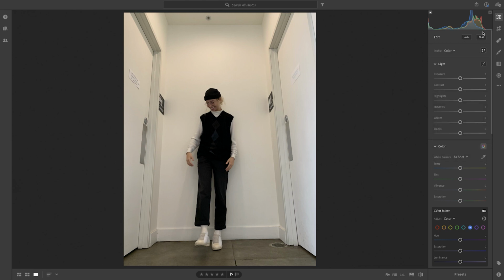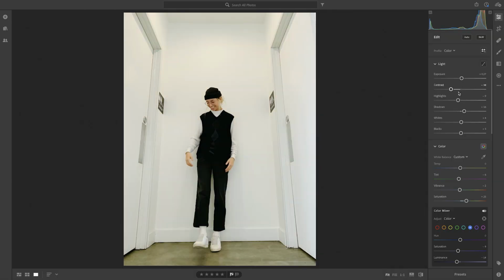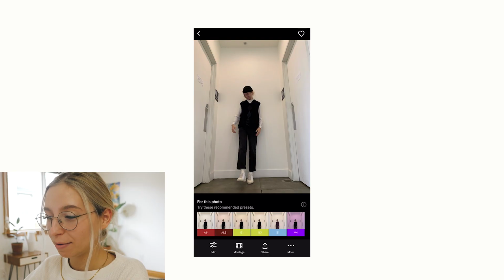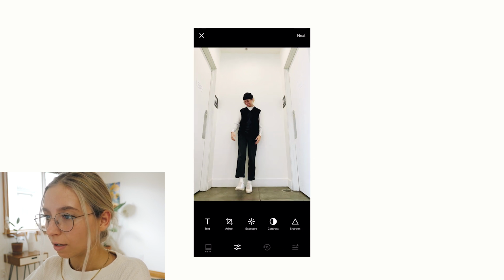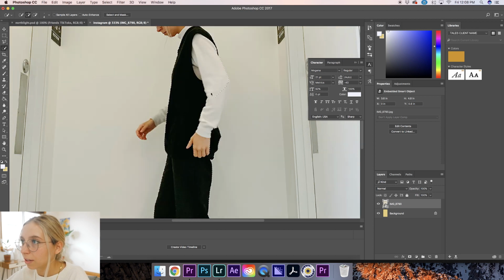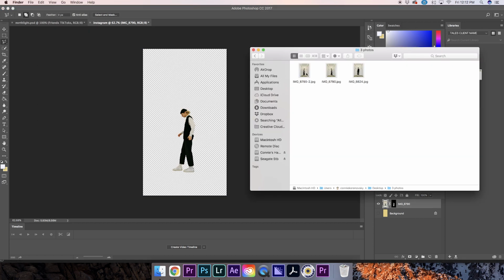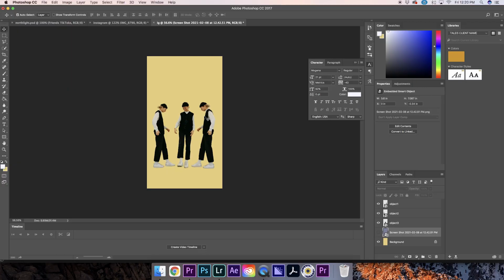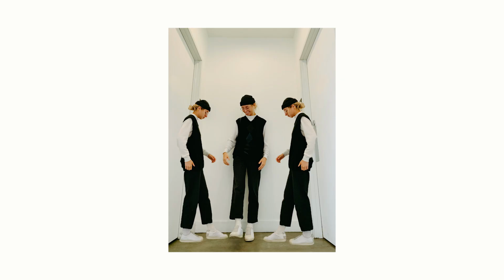how I edit my instagram photos bright & colorful🌈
how I edit my instagram photos bright & colorful🌈 taking instagram photos of yourself, by yourself and trying to make your feed *pop*, while keeping your audience interested can be tough- and I was so stoked to create this video and share how I edit my instagram pictures in a unique way, that makes my feed stand out a bit :-) I am super into editing instagram photos bright & colorful right now, so if you're into that loook and trying to emulate it in any way I hope you find this video helpful !! tag me in your instagram posts so I can see what you create. I cant wait to see !!

apps I use:
lightroom
vsco
photoshop

Cody G - Aight

Canon 5D IV
Mic: Tascam DR10-L | Rode NTG4+